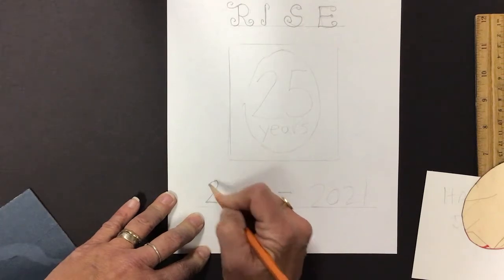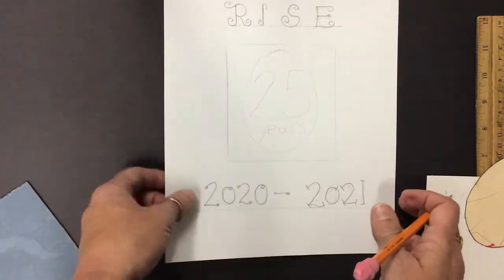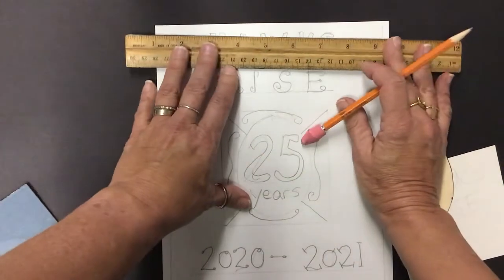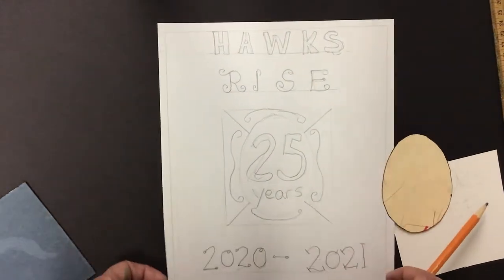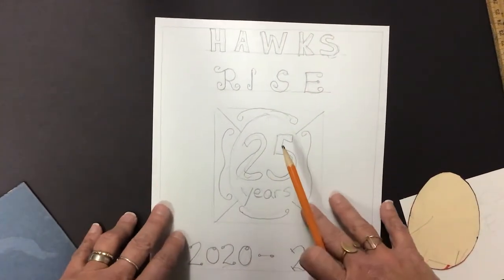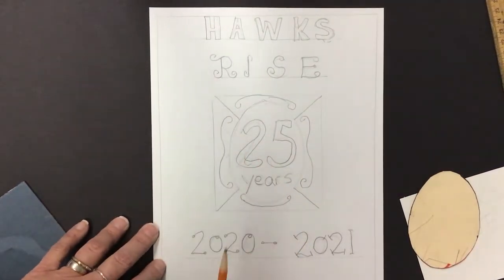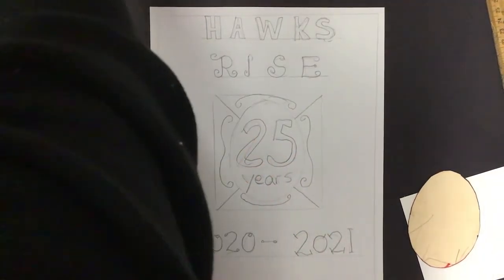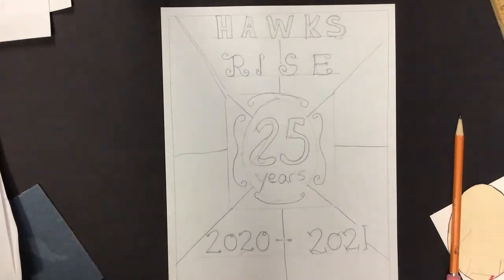Yearbook Cover Lesson